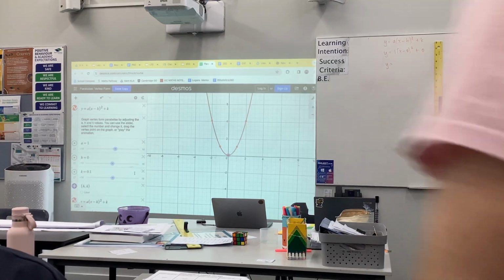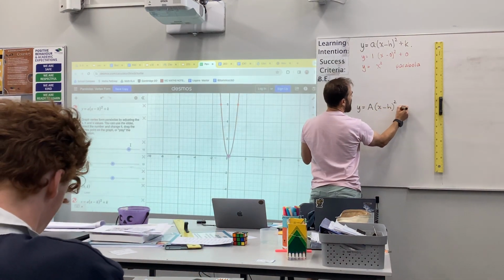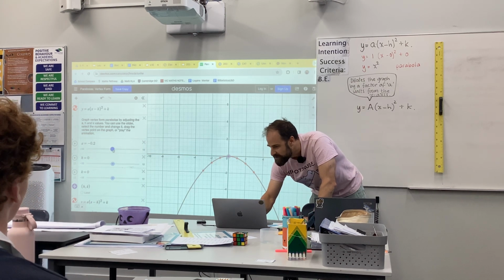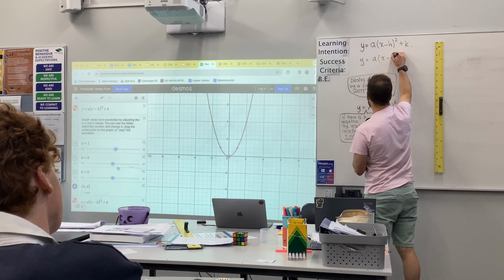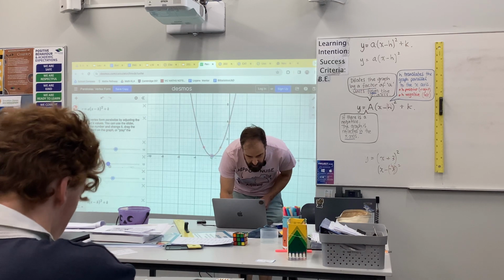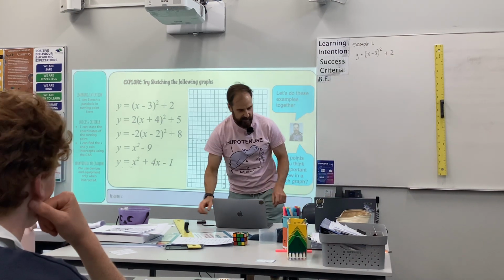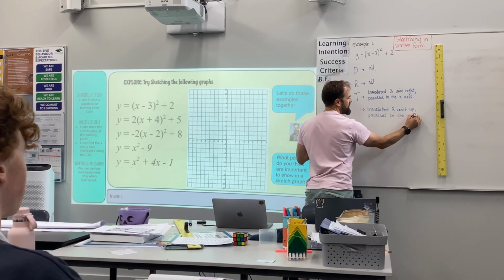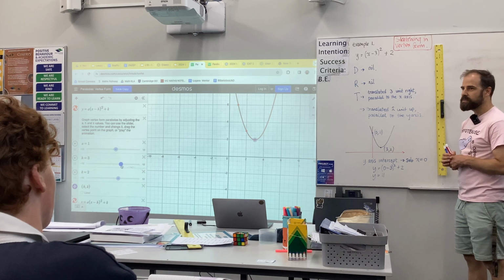Sketching in vertex form (filmed lesson)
Lots of technical errors during this lesson. I haven't bothered editing this video as it was great as I tried to manage the internet issues, but you will be able to follow along and see the class notes. And for those that were absent due to illness, it will be better than nothing.